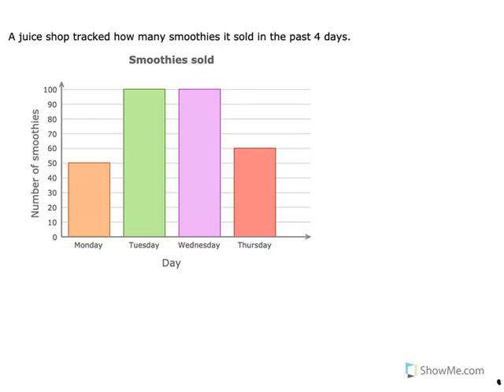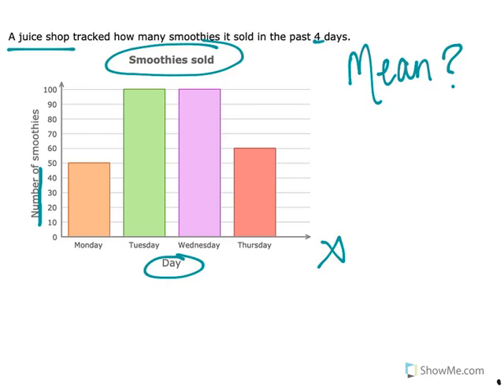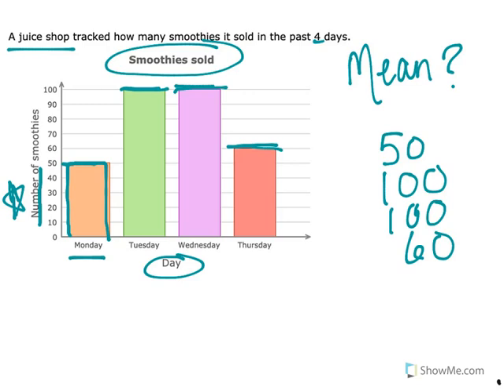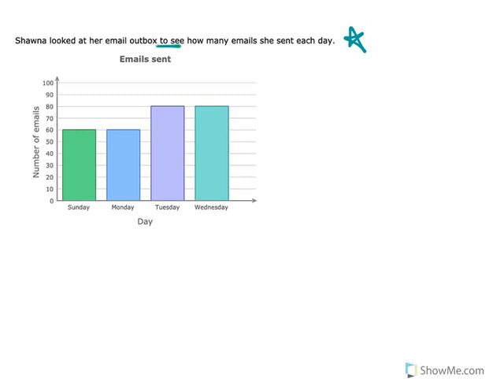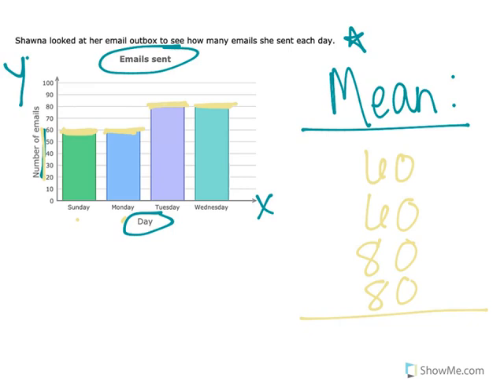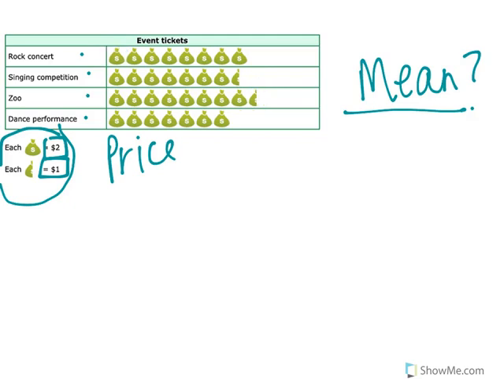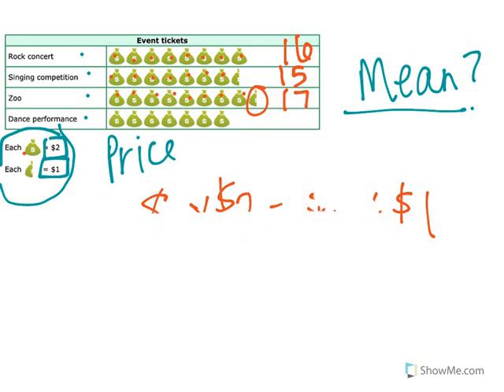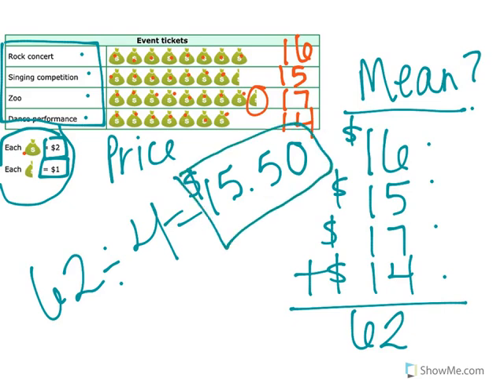Virtual Lesson #7 Guided Lesson